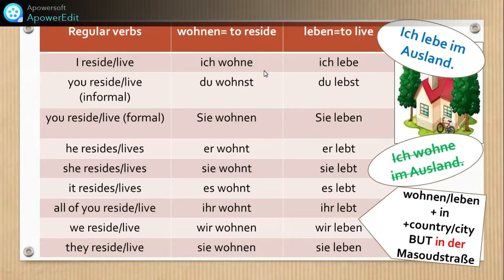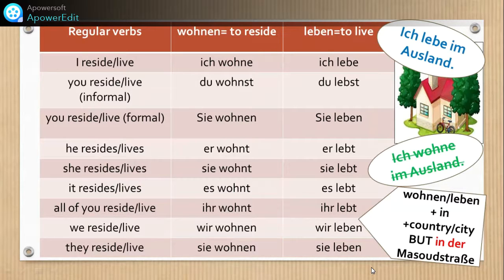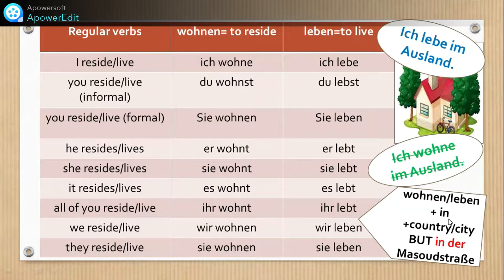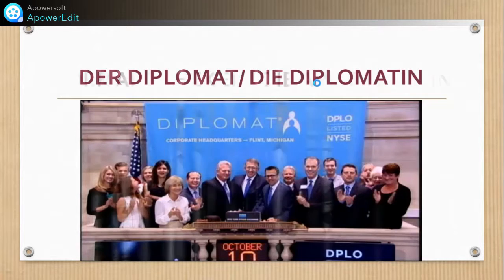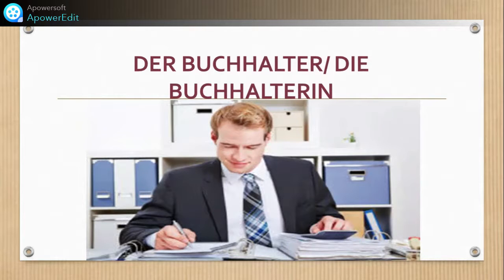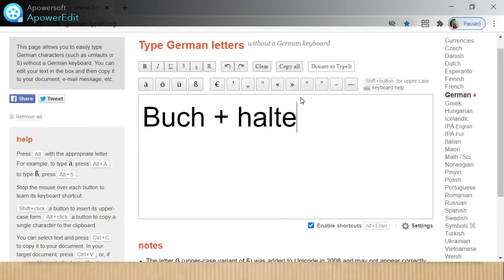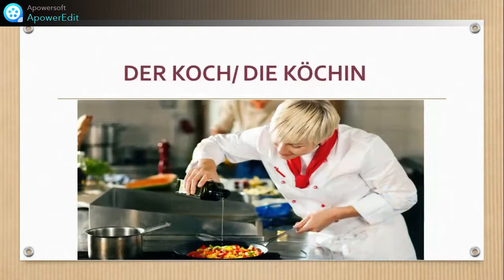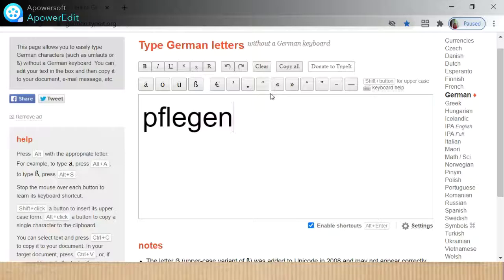Professions in German (Tutorial 7 Part 1)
In this video I have continued the basics of German conversation to show you how to tell where you live in German language, but I have added a new aspect too which is how to talk about your profession in German.